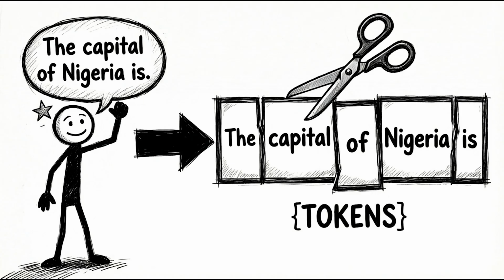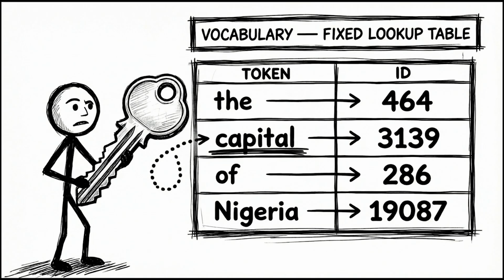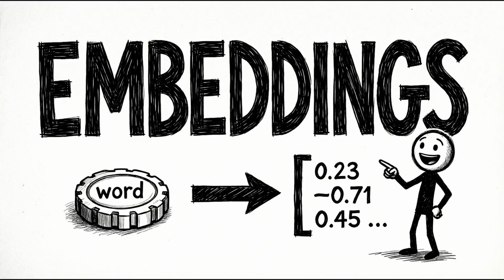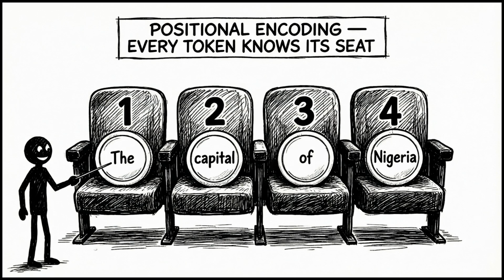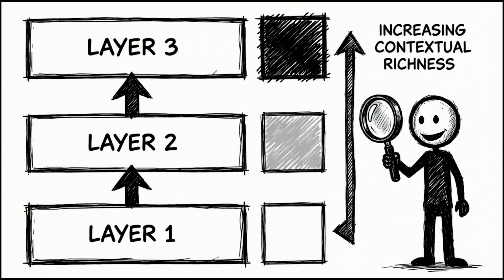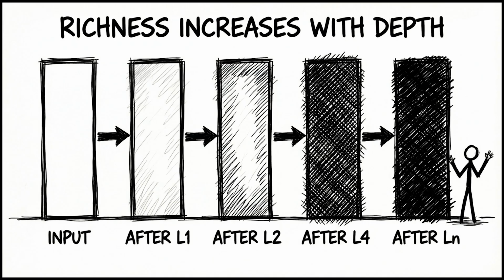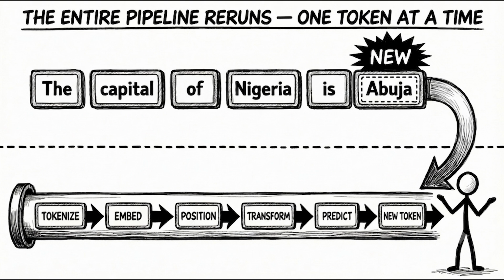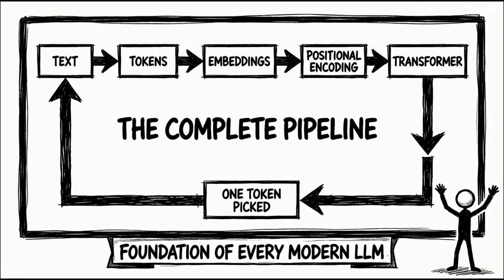How Large Language Models Process a Prompt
In this video, we explore what actually happens inside a Large Language Model (LLM) from the moment you enter a prompt to the moment it generates a response.

Rather than treating models like ChatGPT, Llama, Qwen, or Gemma as black boxes, we'll break down the complete inference pipeline and explain how information flows through a Transformer. This video provides a high-level overview of the architecture, laying the foundation for a deeper understanding of modern language models.

Topics covered:

How prompts are processed by an LLM
Tokenization and token IDs
Embeddings and semantic representations
Positional encoding
Transformer layers
Autoregressive text generation

This is the first episode in the Inside Large Language Models series. In future episodes, we'll dive into each component individually, covering both the intuition and the mathematics behind how modern LLMs work.